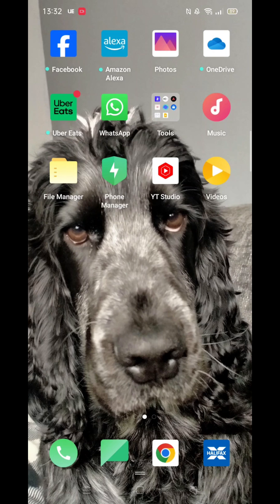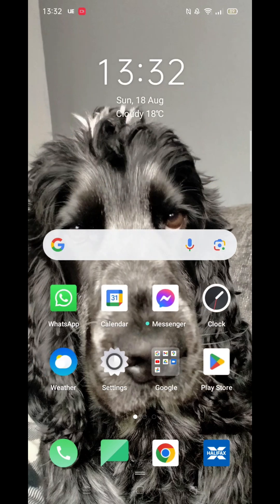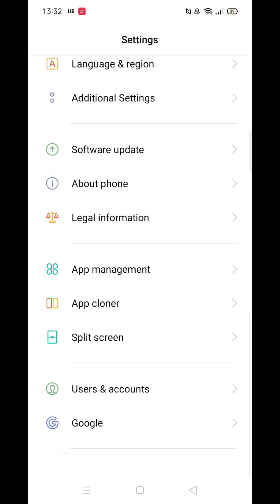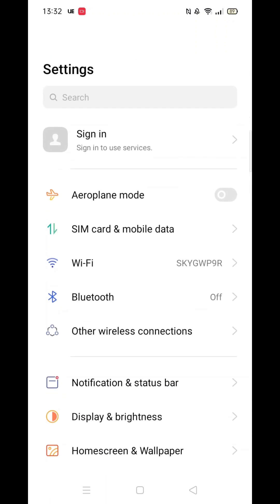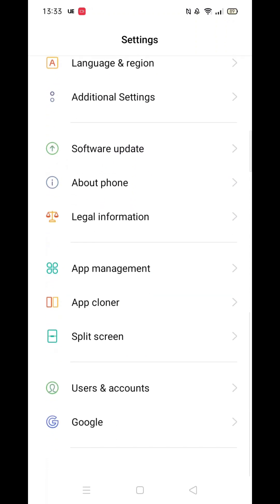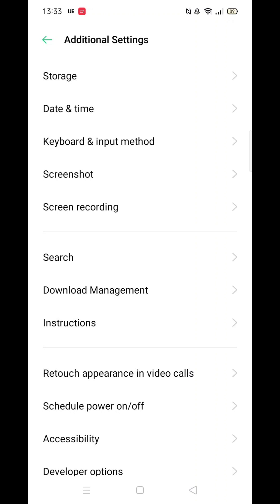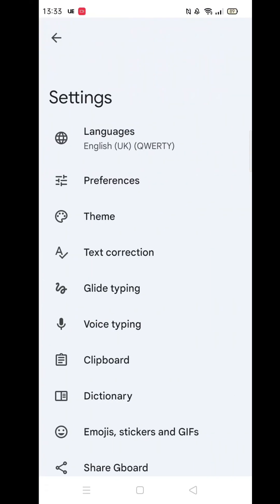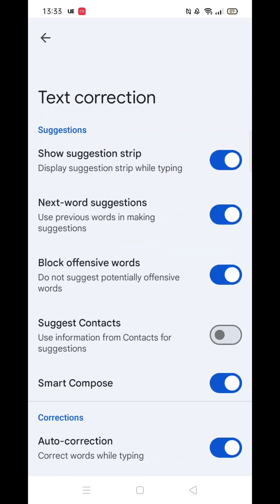How To Turn ON Autocorrect In Oppo Android (Step By Step)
This video will show you how to turn on the autocorrect in you Oppo Android mobile device.